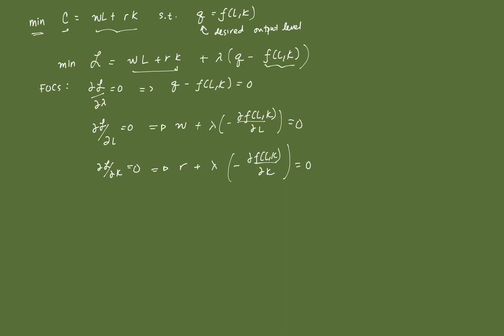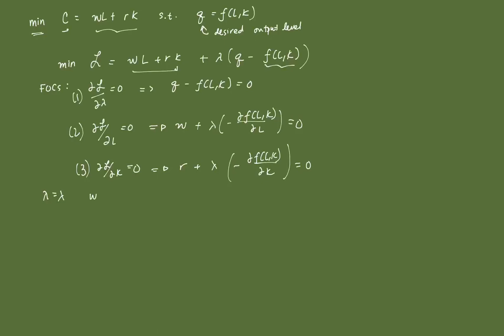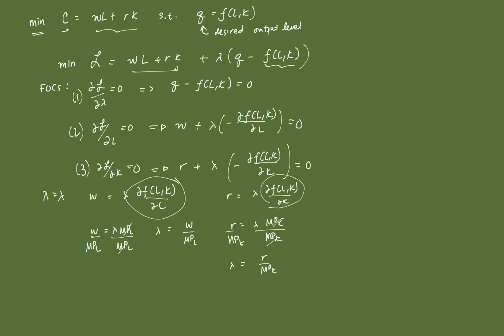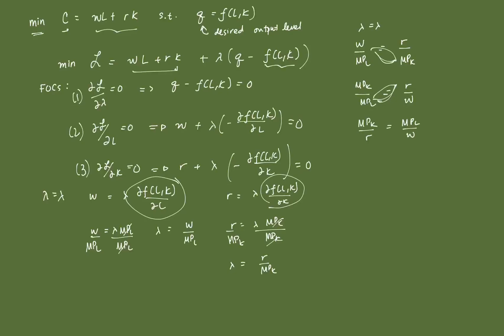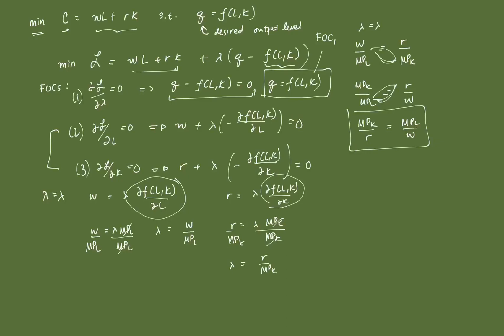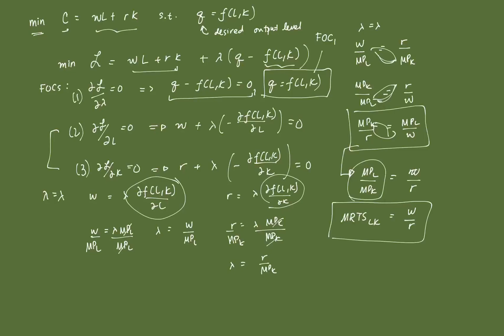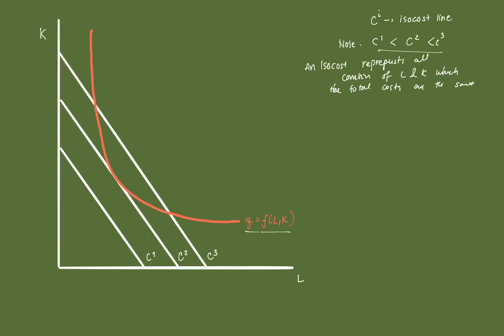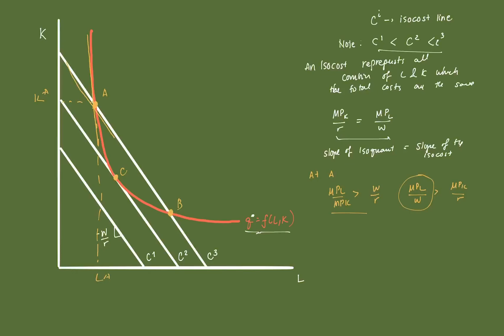Cost Minimization Process (Part 2)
This video details the implications of the first-order conditions in cost minimization and introduces the relationship between the isoquant and isocost.